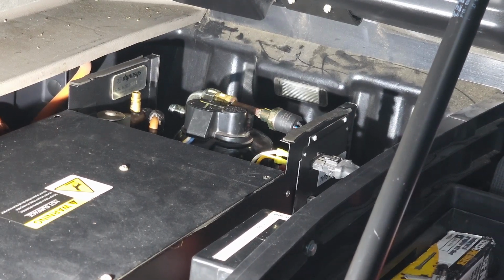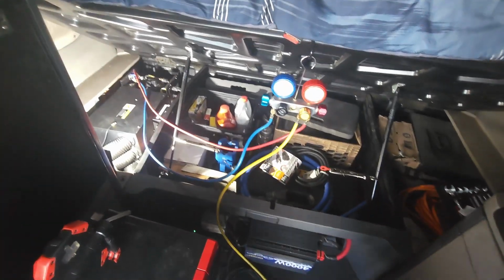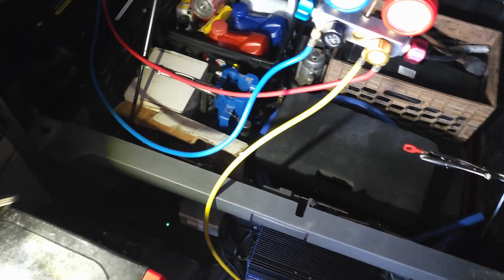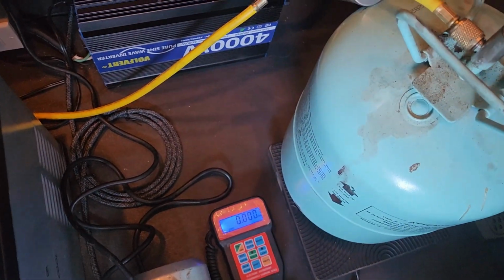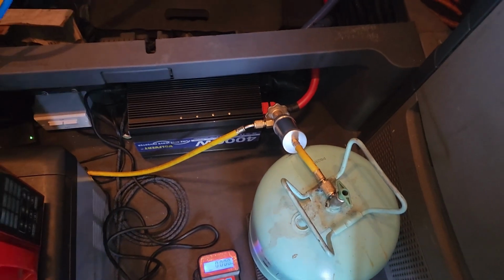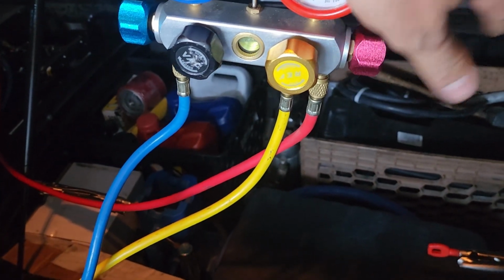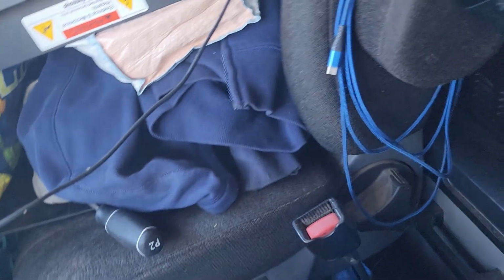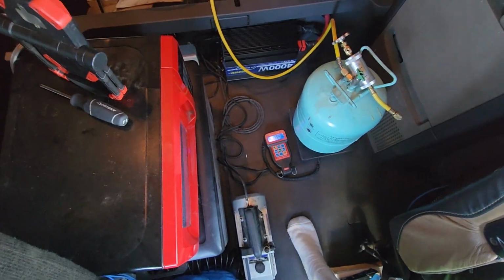Why Semi Truck AC Units Fail (And How to Fix It) A day in the life of a truck driver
Is your semi truck's air conditioning on the fritz on a blistering hot day? Don't sweat it! In this video, we'll show you how to troubleshoot and fix common AC issues in your big rig, so you can get back to hauling in comfort. From diagnosing refrigerant leaks to replacing faulty components, we've got you covered. Stay cool and keep on trugging'!